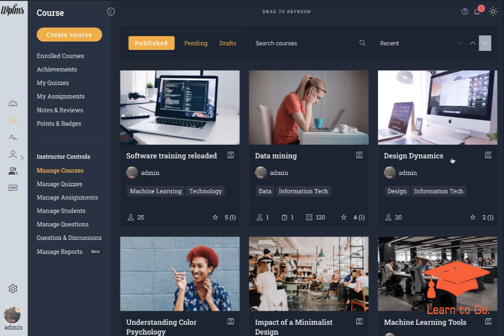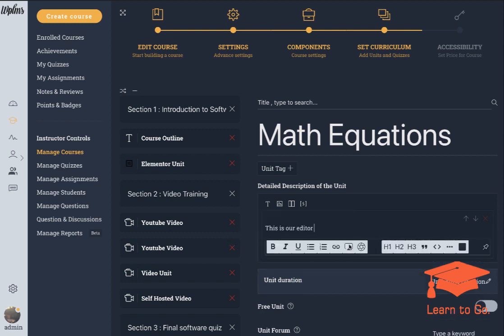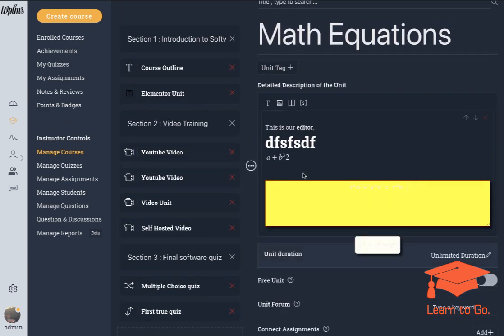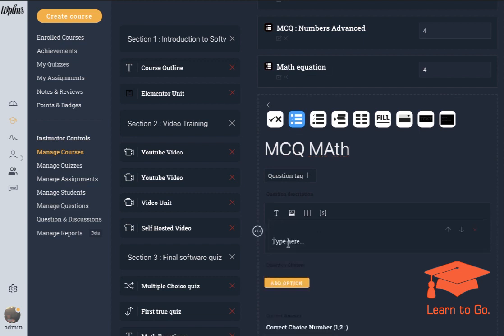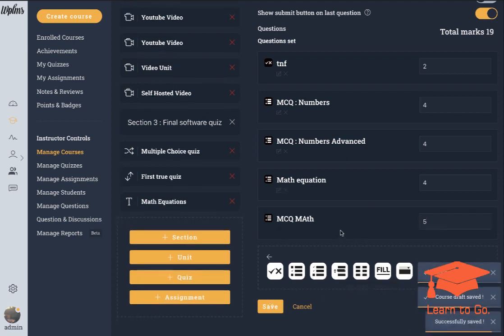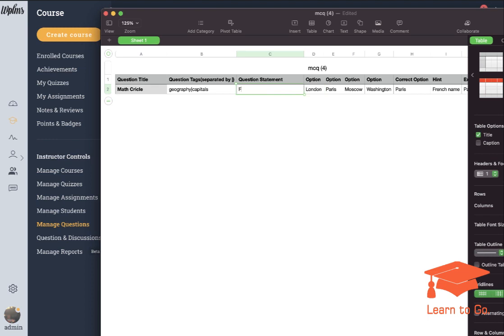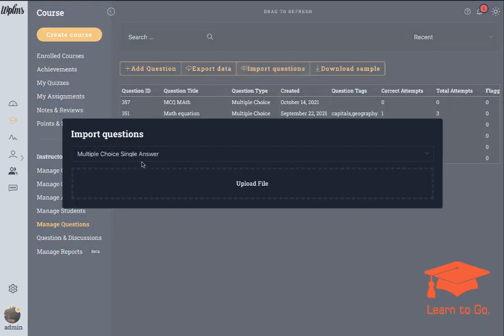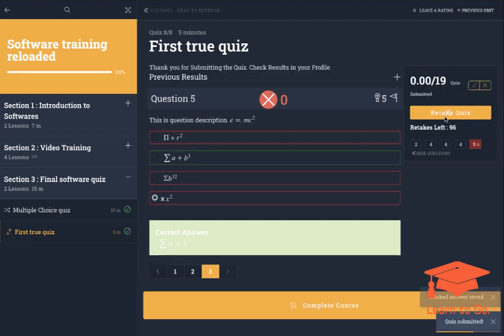Maths, Chemistry, physics and file export and import - Learn to go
Maths, Chemistry, physics and file export and import